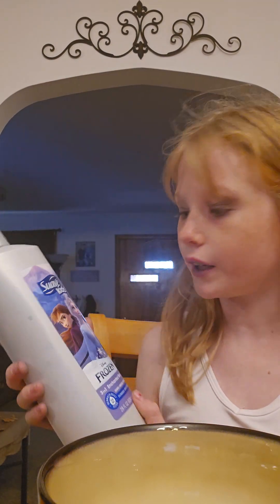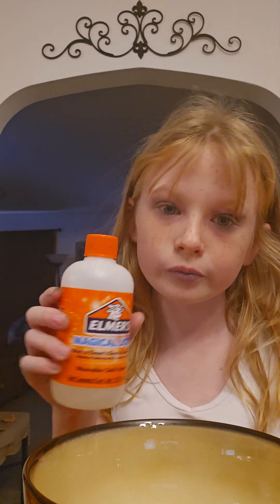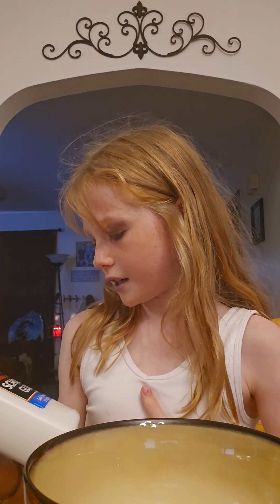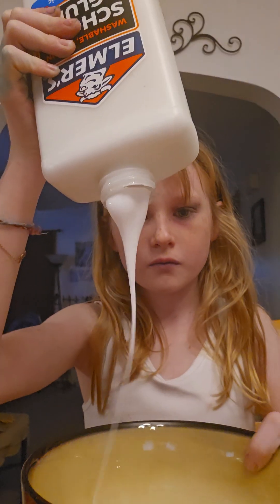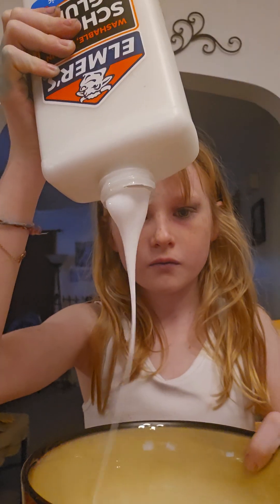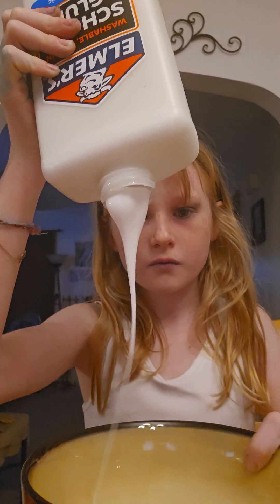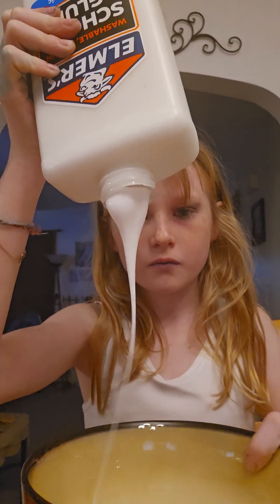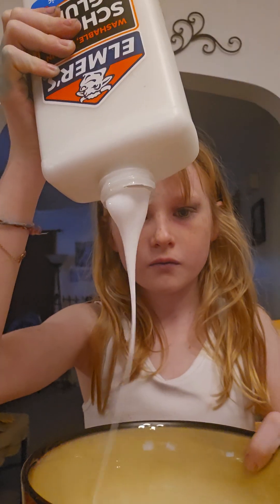how to make my famous slime